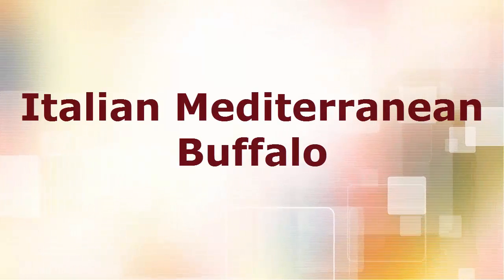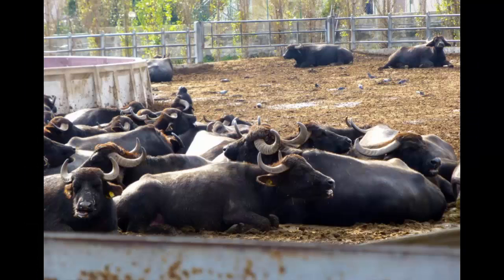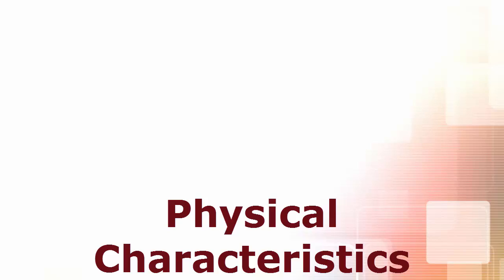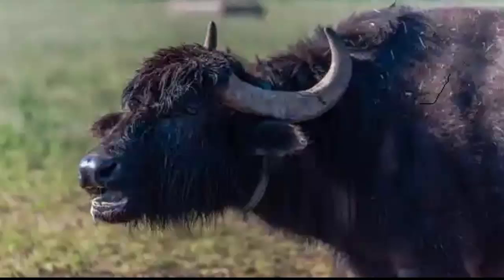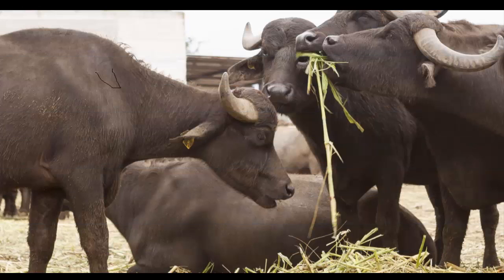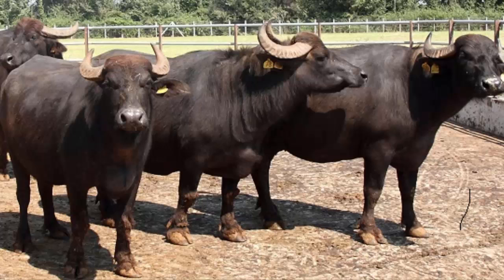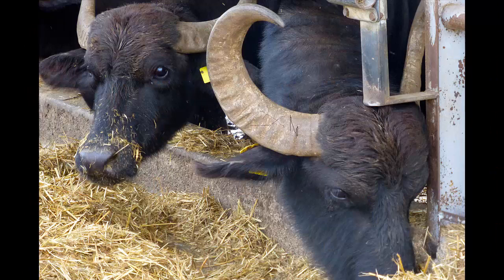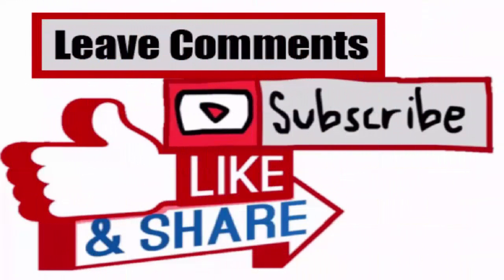Best Buffalo Breed In The World | Italian Mediterranean Buffalo | Most Efficient Buffalo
Buffalo is a best animal to fulfill the requirements of meat and milk. there are many buffalo breeds in the world. Neli Ravi, Budhwari, Italian Mediterranean, Manasseh,Romanian are best buffalo breeds in the world. In this video i will tell you introduction, physical characteristics of Italian Mediterranean Buffalo, which is considered to be the best and efficient buffalo breed in the world.